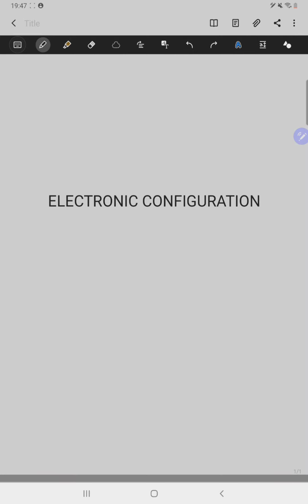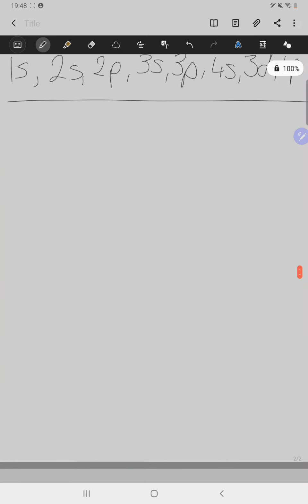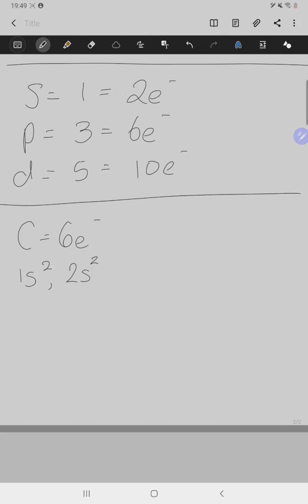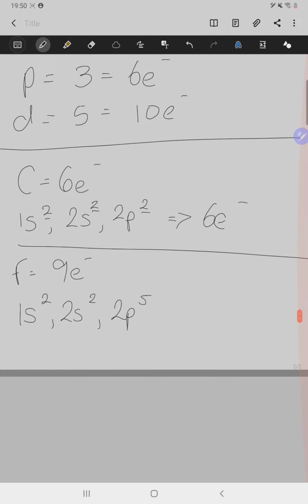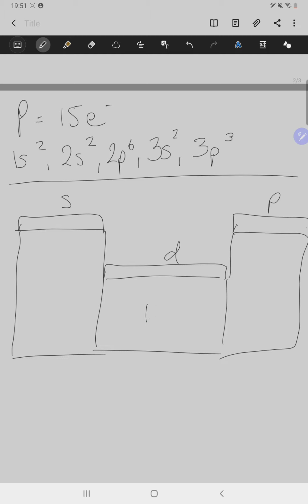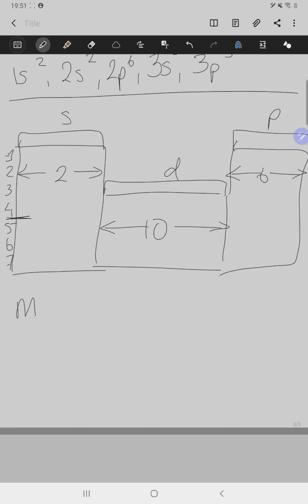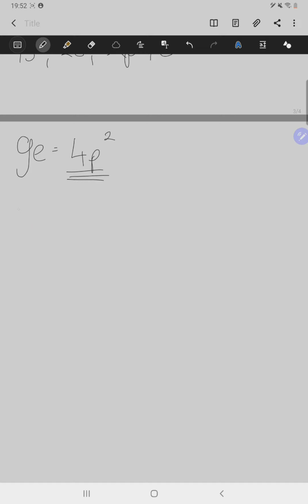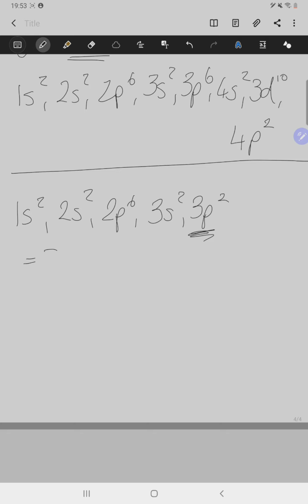Electronic Configuration: Sublevels